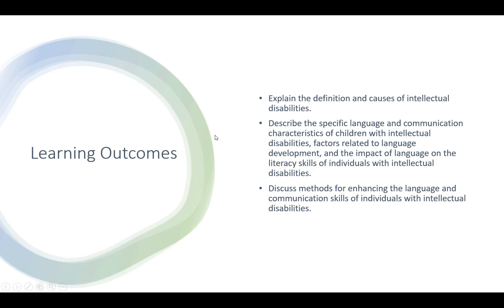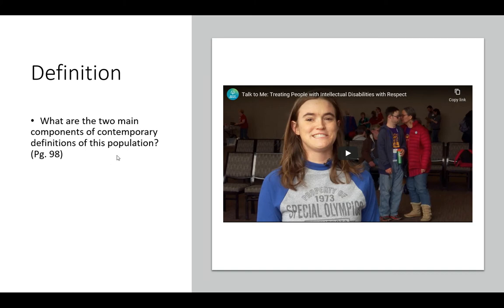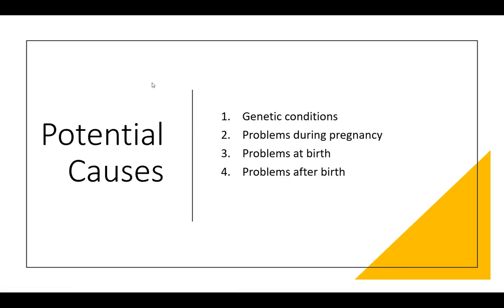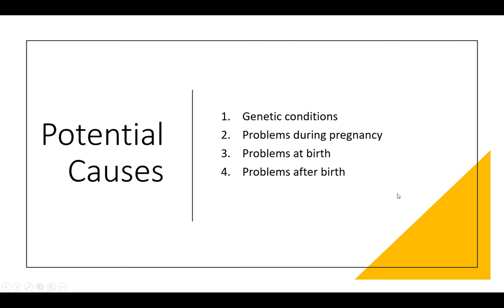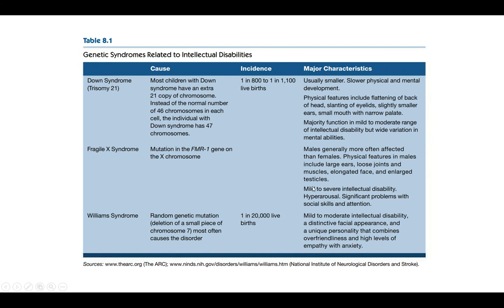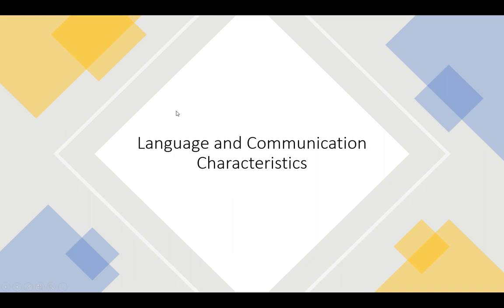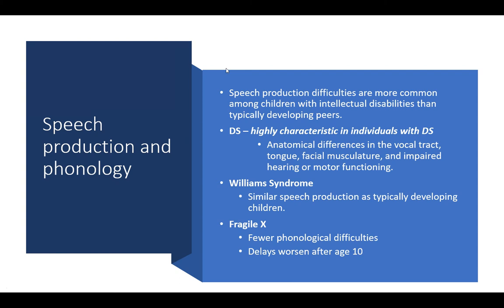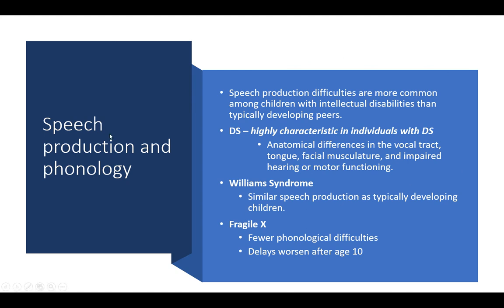Chapter 8 Slides 1 11